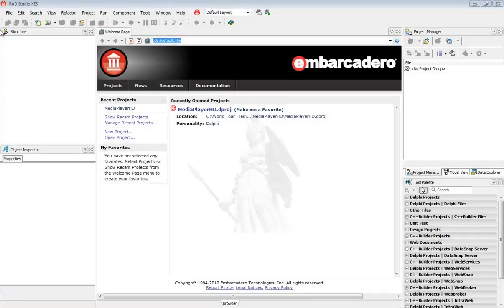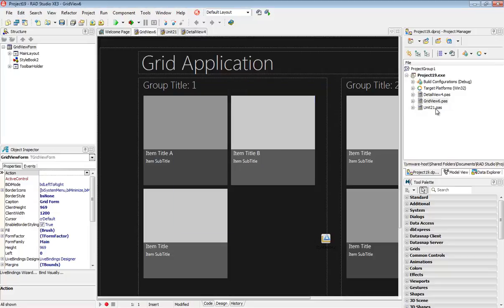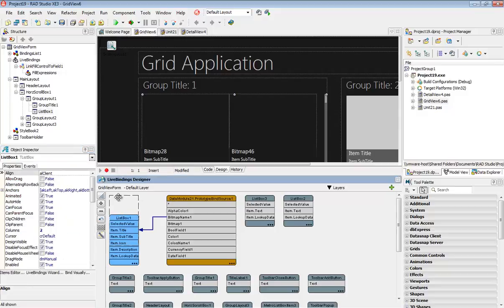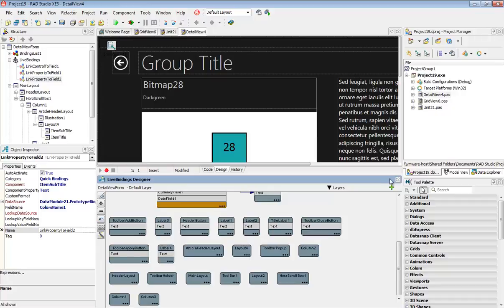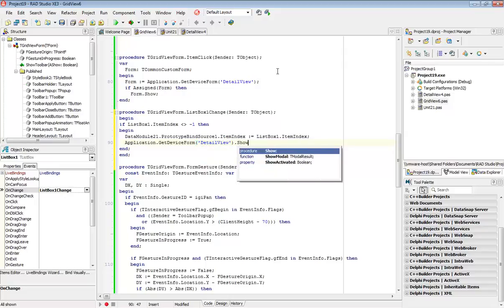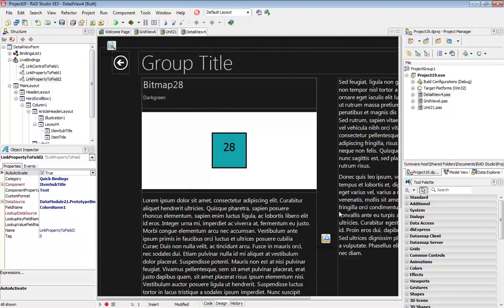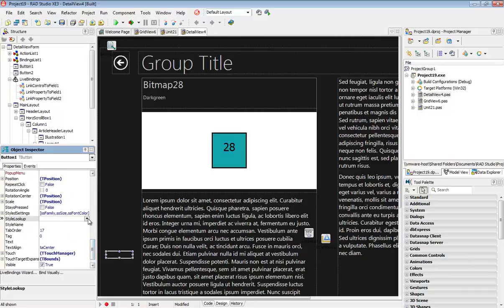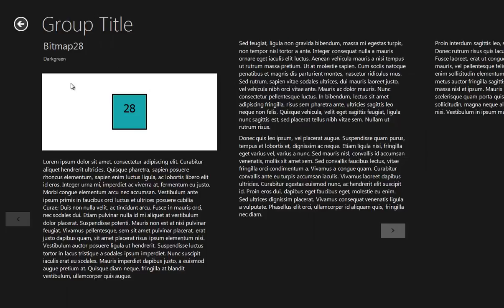Using Data with the Metropolis UI Grid Template in Delphi and C++Builder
In this video you will see how you can attach data to a FireMonkey Metropolis UI Windows 8 Style Grid application using LiveBindings. This is available in Delphi XE3, RAD Studio XE3 and C++Builder XE3.